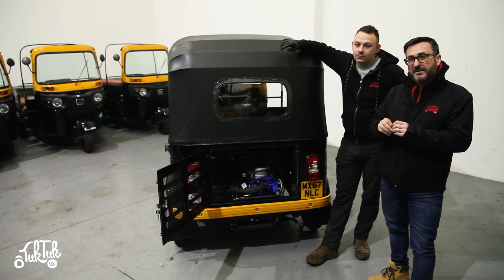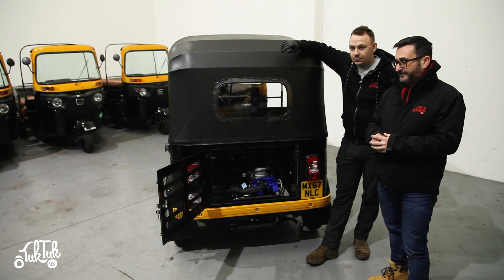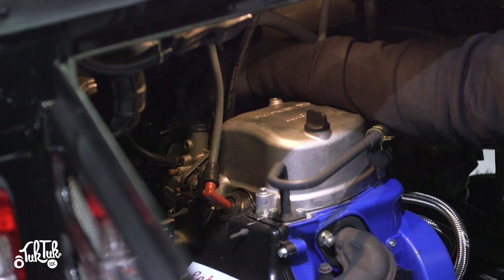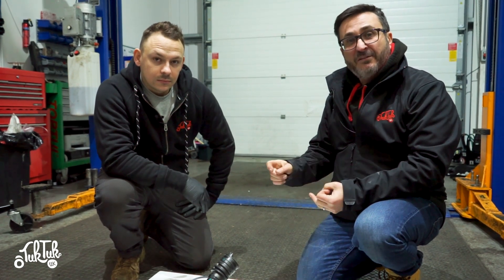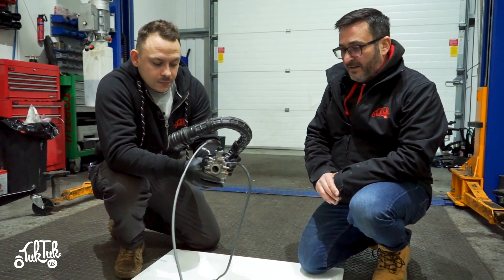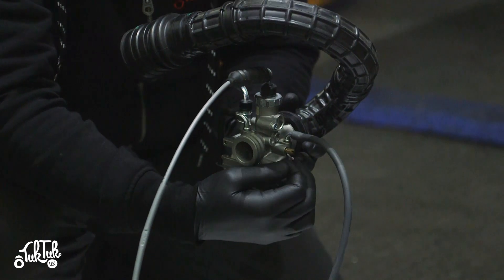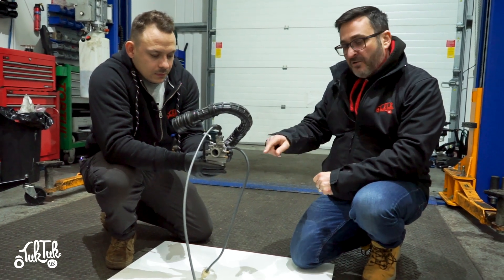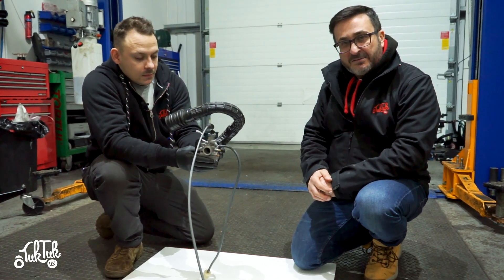How to Adjust The Carburettor On A Bajaj RE Auto Rickshaw Tuk Tuk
Changing the fuel/air mix and tick over speed